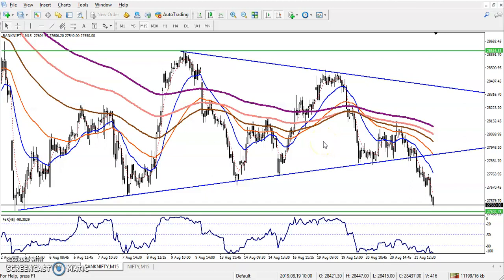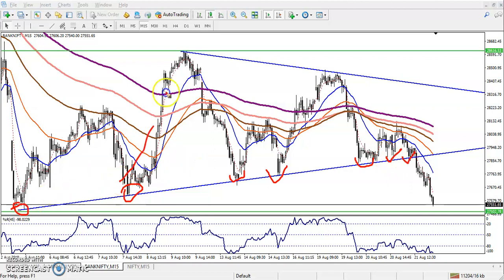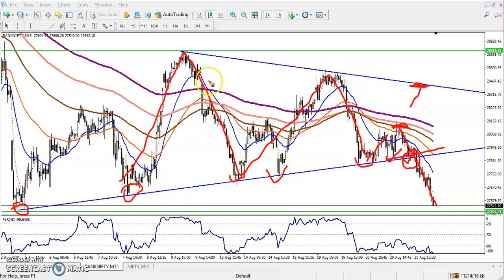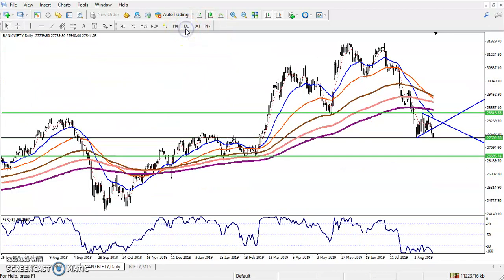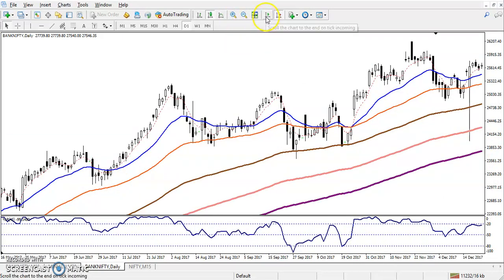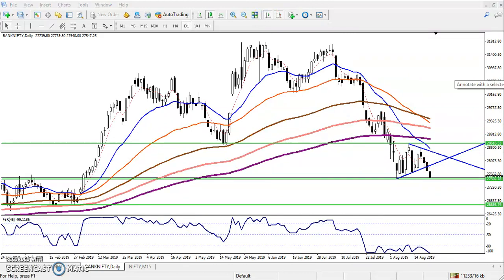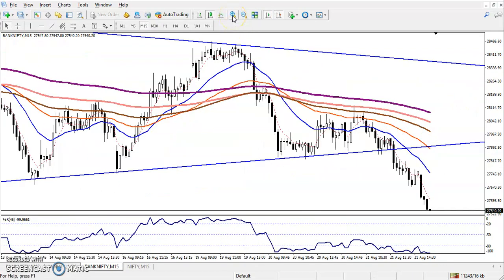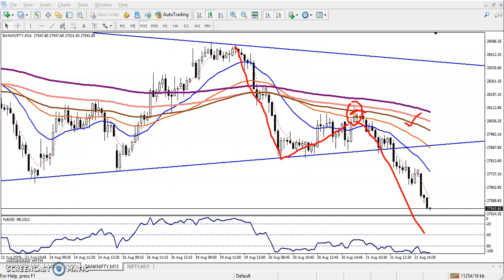Bank Nifty Analysis Today - 22-08-2019